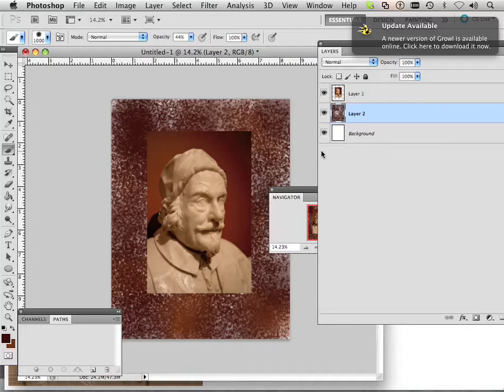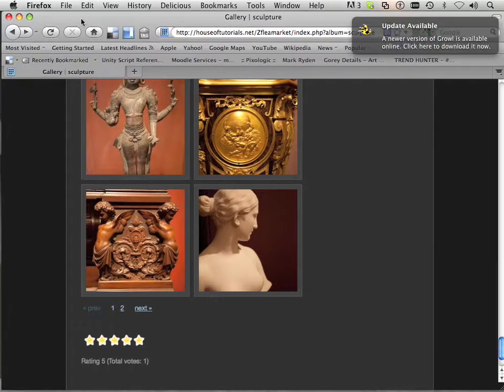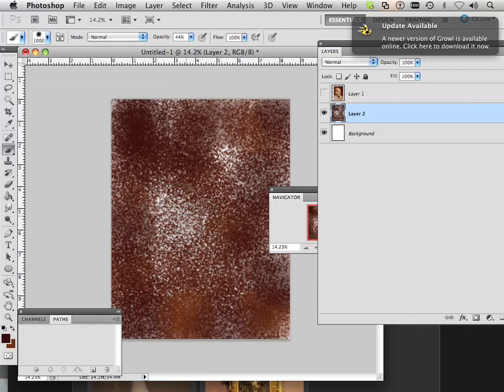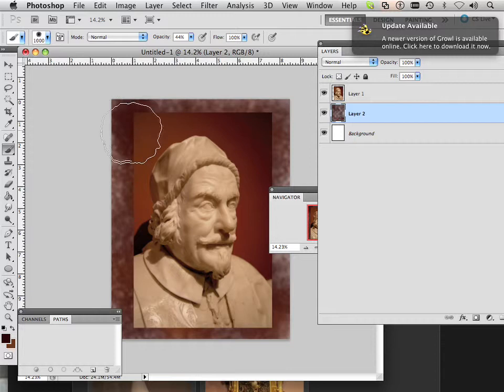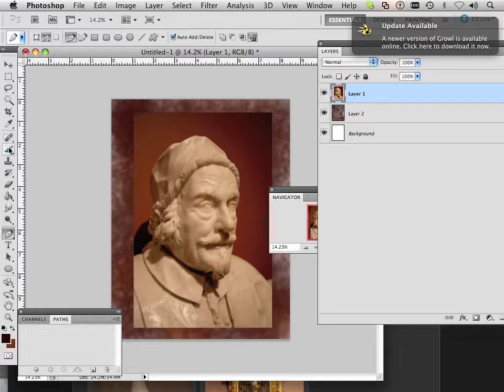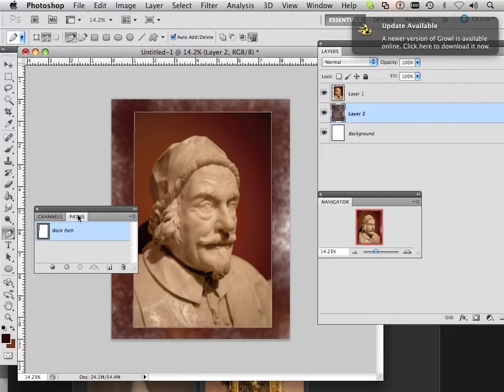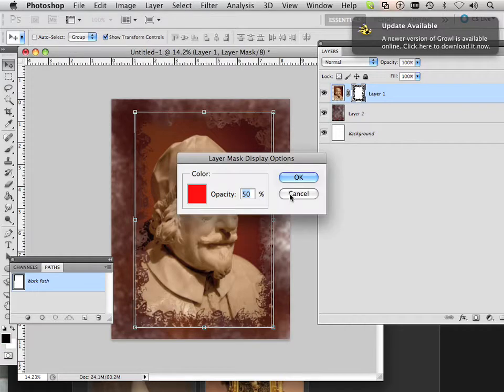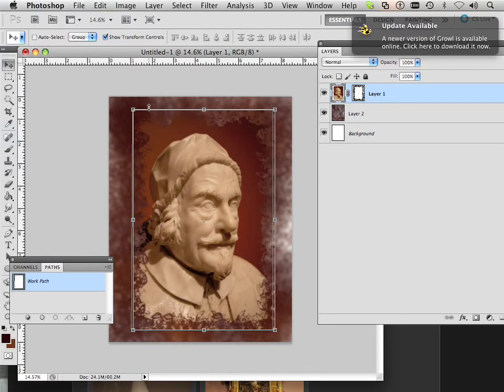0205 Photoshop CS5 (Brush Workflow 1).m4v